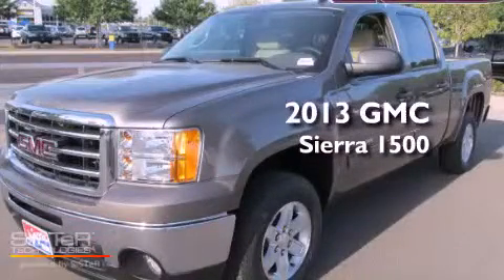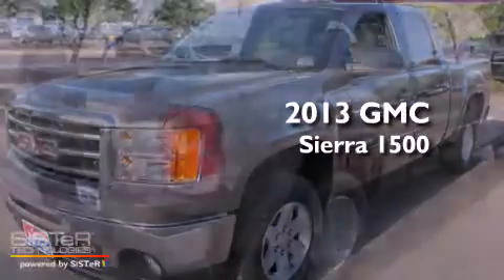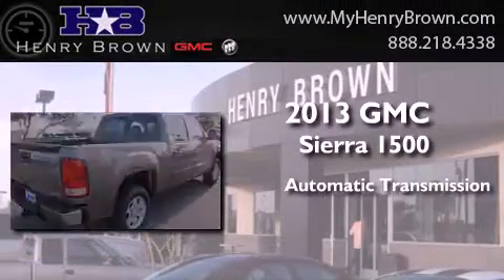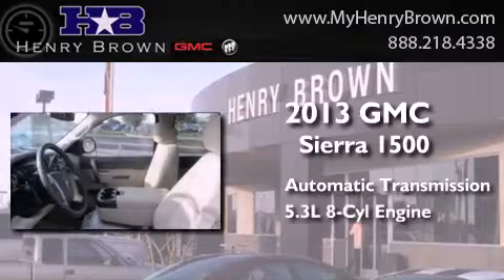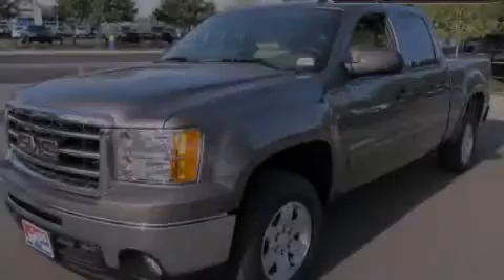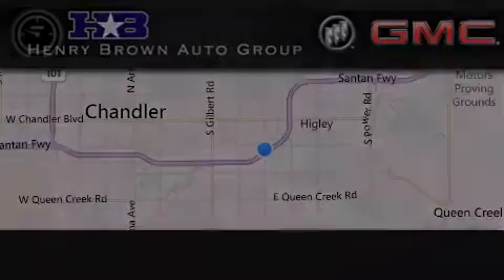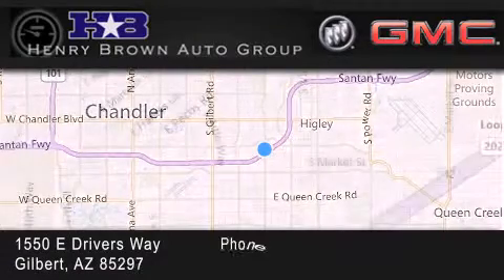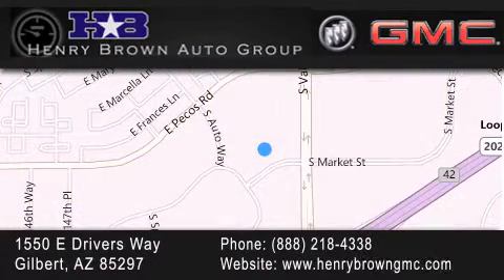2013 GMC Sierra 1500 Chandler AZ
Year : 2013
 Make : GMC
 Model : Sierra 1500
 Engine : 5.3L V8
 Trans . : Automatic
 Exterior : Mocha Steel Metallic

 Interior : Vry dk./lt.cashmere
 Stock : 3T237

 1550 E. Drivers Way